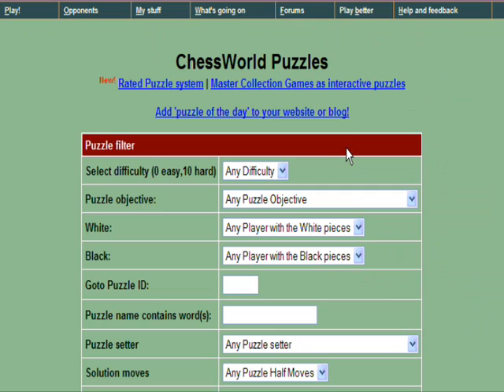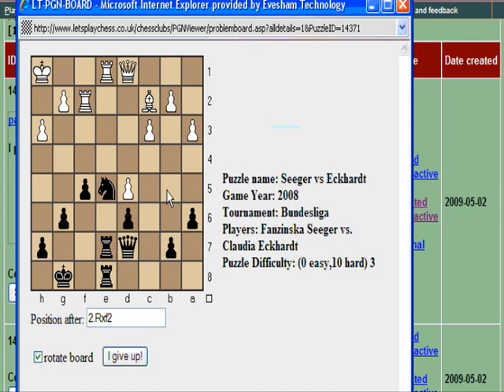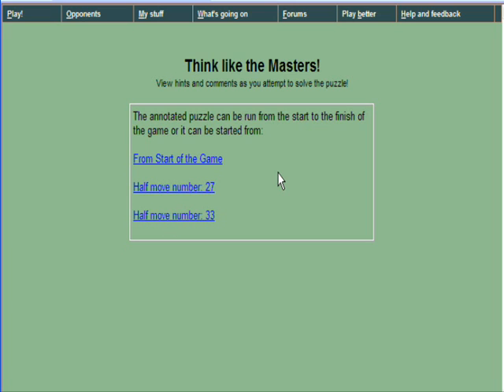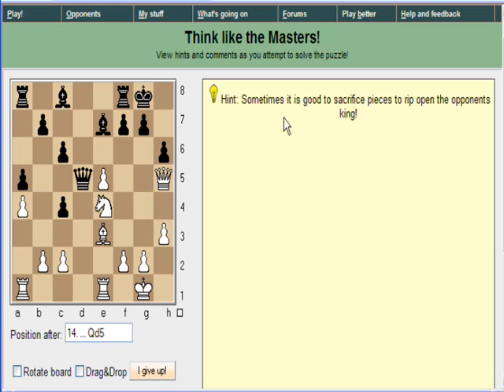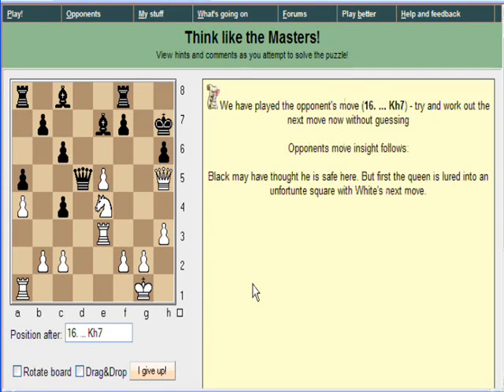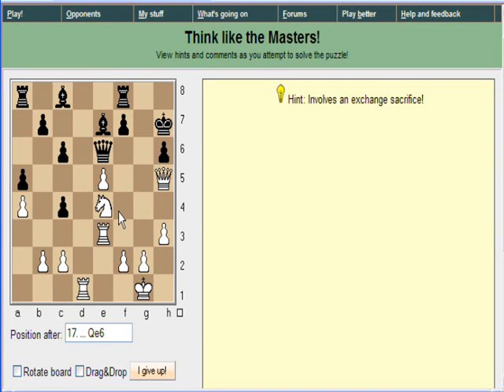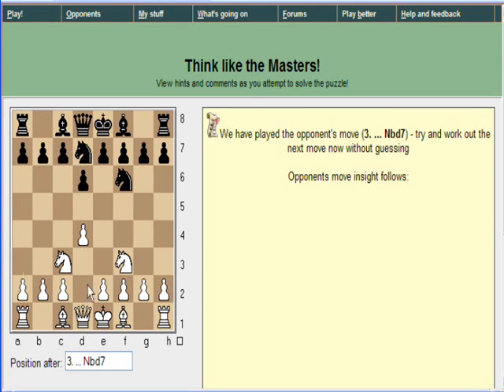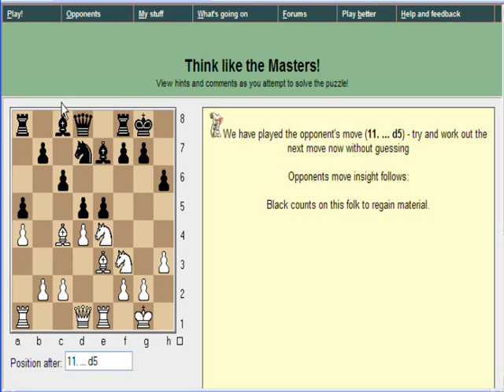Letsplaychess.com: Annotated puzzle prototype system - An end user perspective (Chessworld.net)